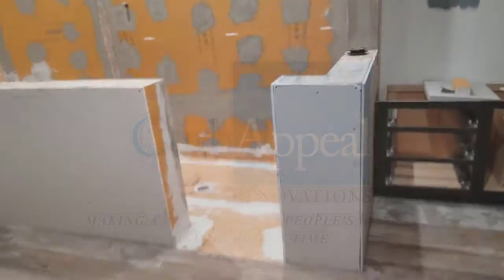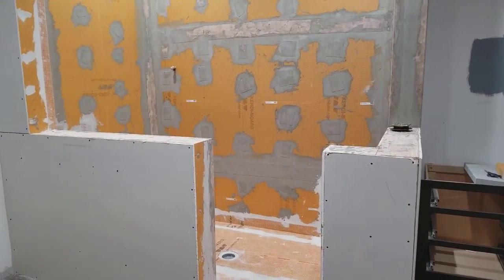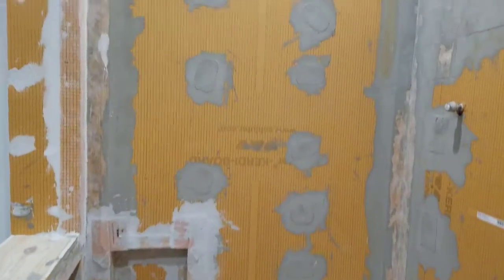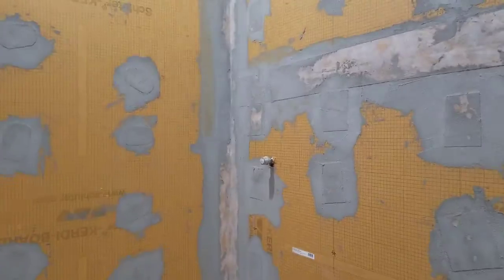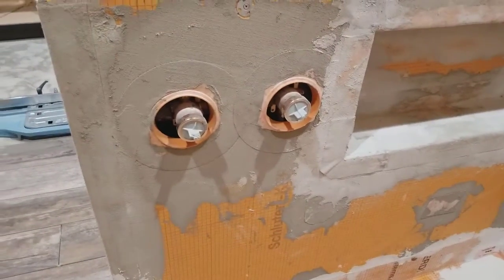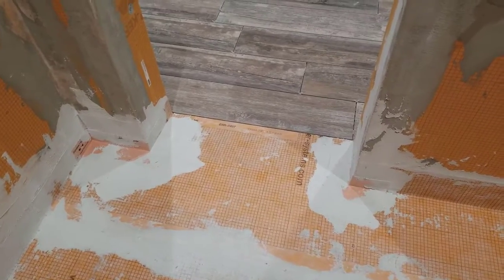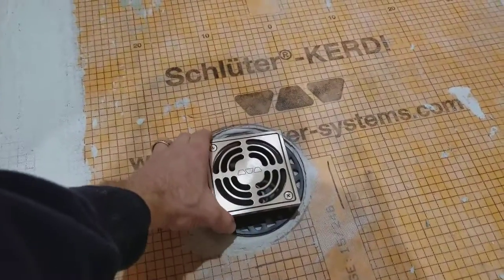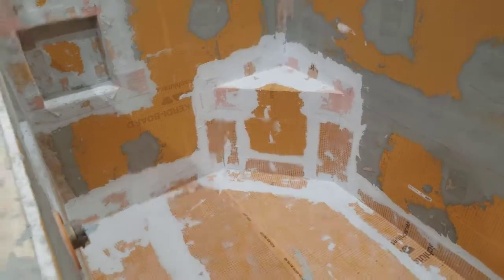Keller Remodel Update #13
See how we water seal a shower, and check out the bathroom shower features that make a BIG difference after installation!